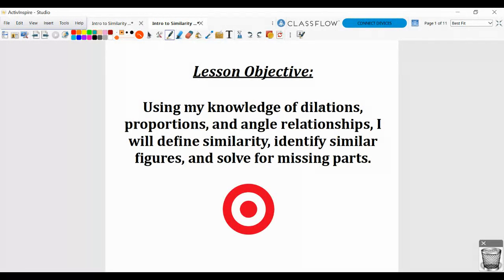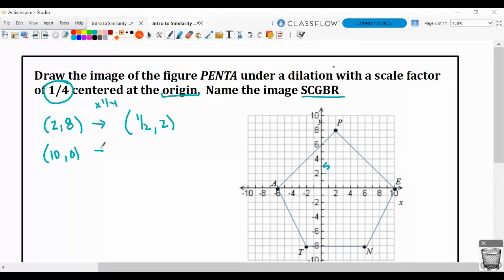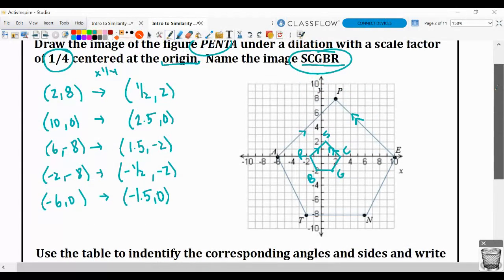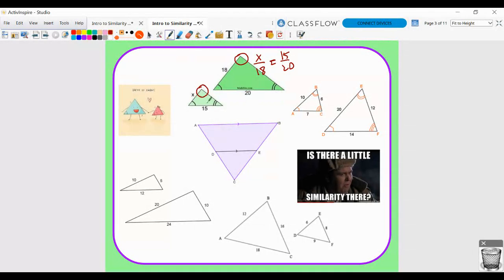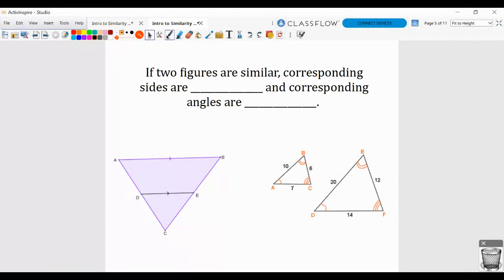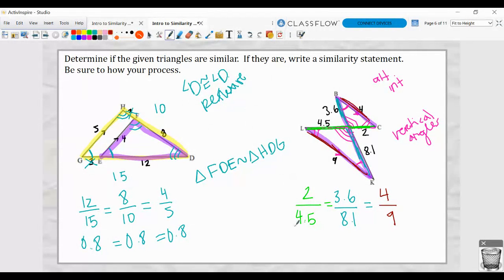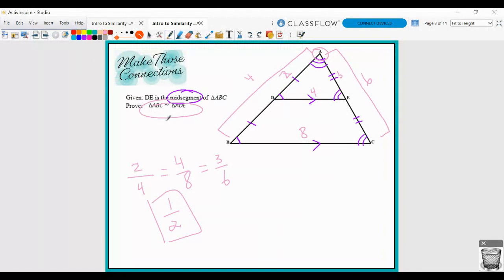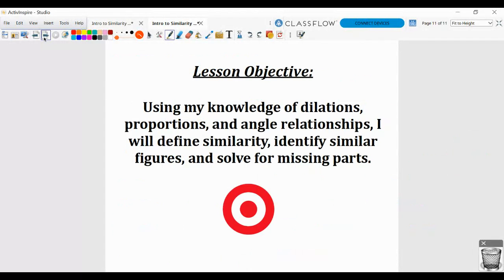Introduction to Similarity